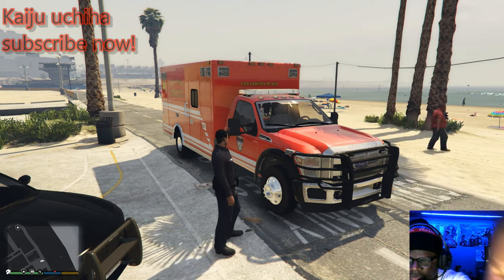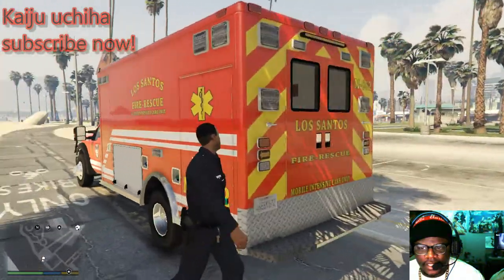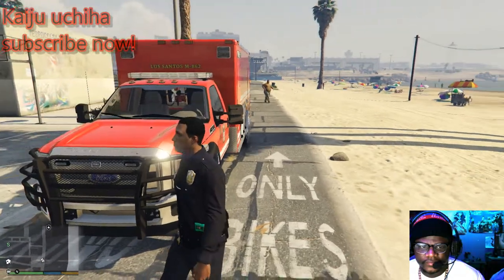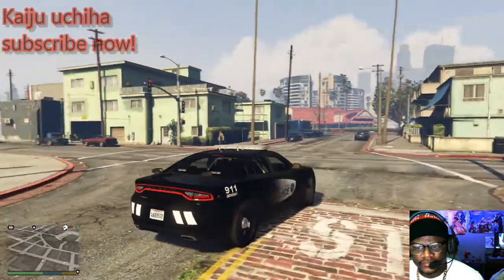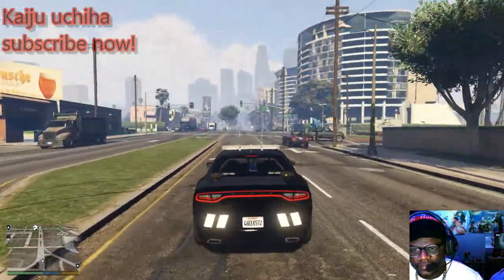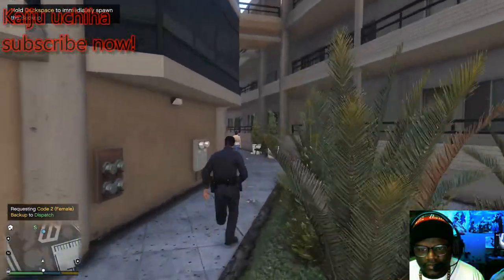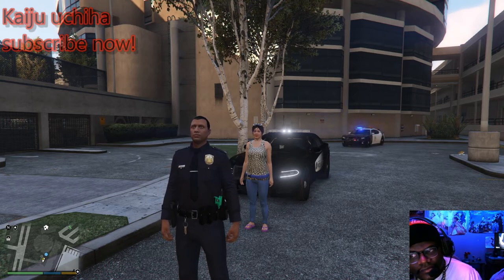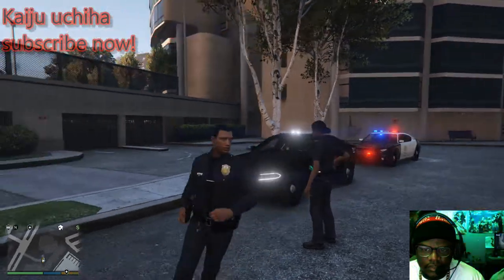Just because XD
Thank you all I am so grateful!